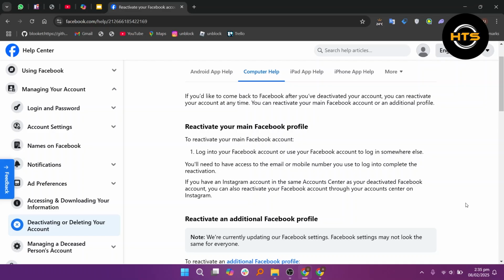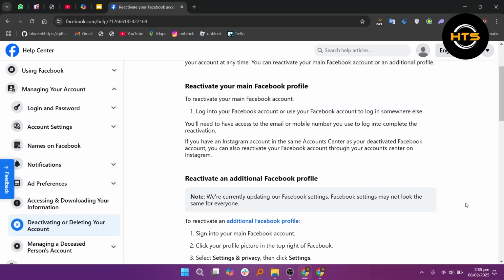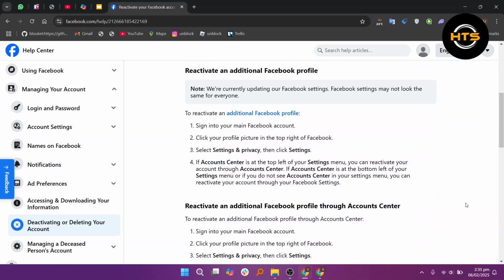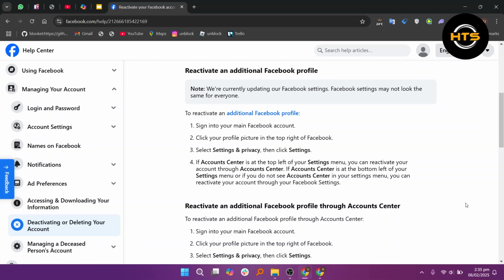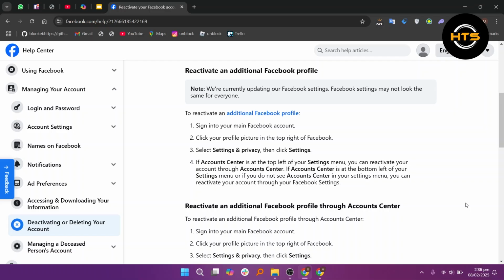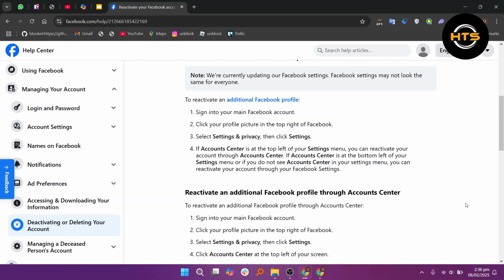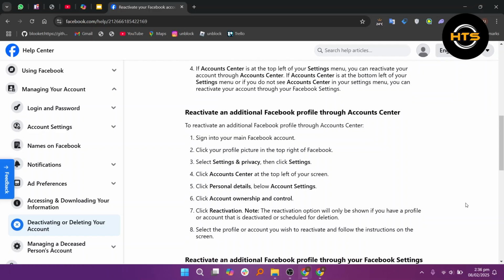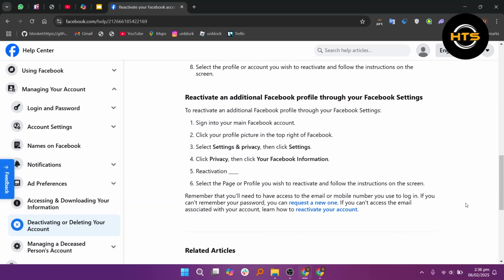How To Reactivate Deleted Facebook Account After 30 Days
Hey everyone! Welcome to this how to reactivate Facebook account temporarily deactivated video tutorial.

If you want to how to activate deactivated Facebook account and how to activate temporarily deactivated Facebook account, this video is for you.

In this video, we will show you how to reactivate Facebook account after deactivating and how to reactivate Facebook account after temporary deactivation.

The steps on how to activate Facebook after deactivating and how to reactivate deactivated Facebook account is easy.

After watching this video, you will find out how to activate Facebook from deactivate and how to activate Facebook account temporarily deactivated.